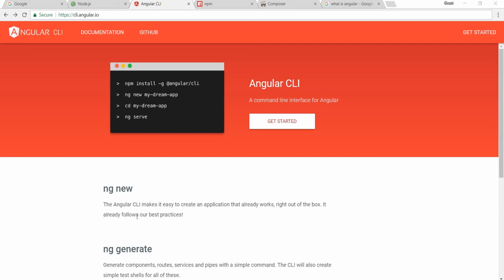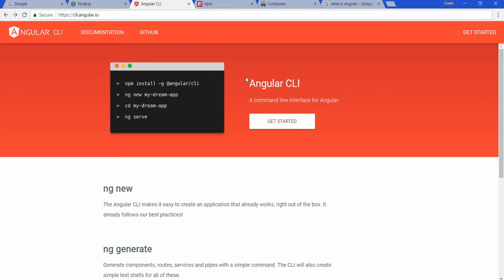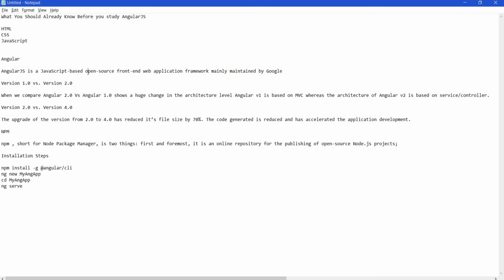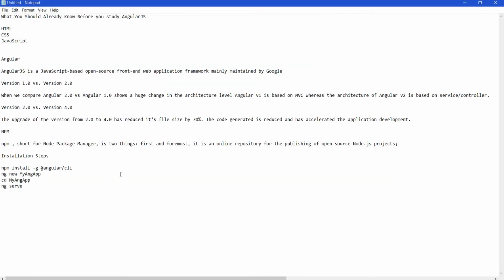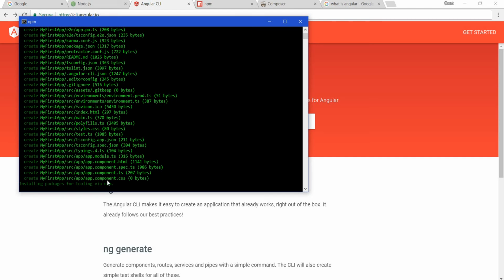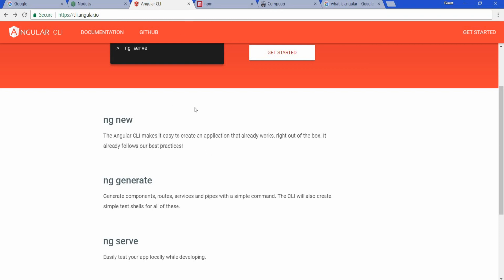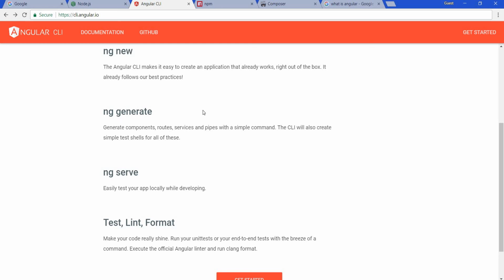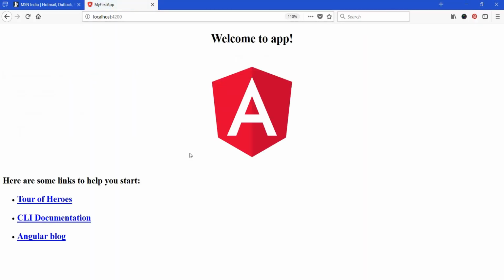Angular 4 installation on windows in 10 mints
angular 4 installation on windows with in 10 mints
How to Install Angular installation
Latest Angular Js